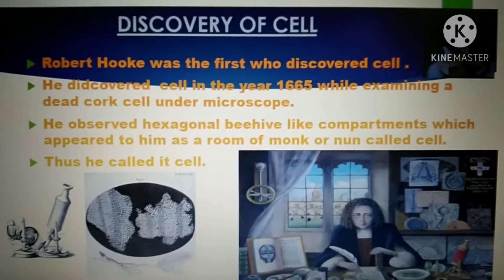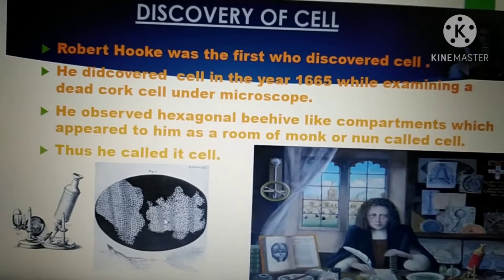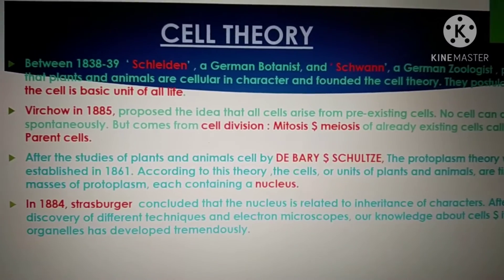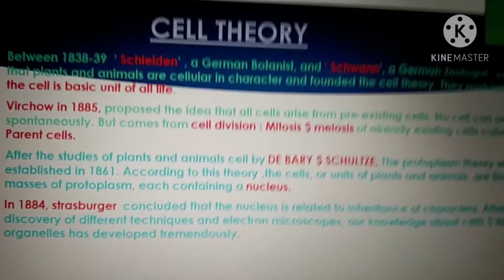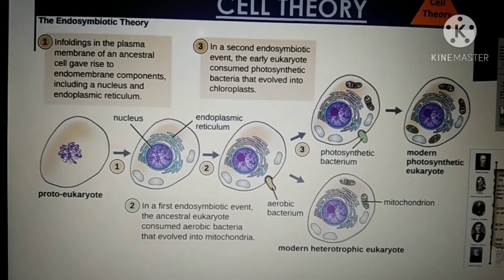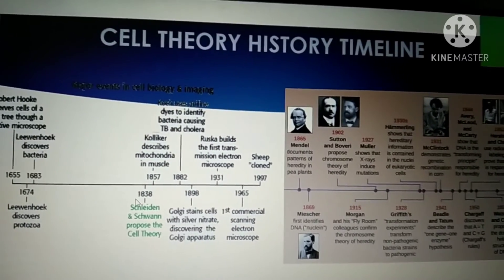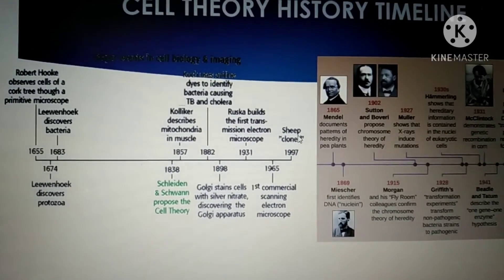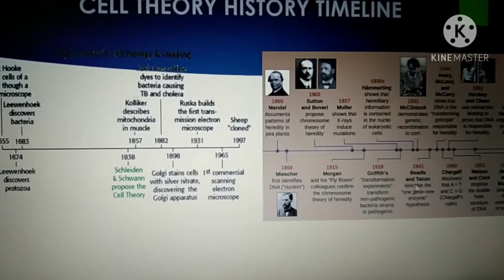History of Cell discovery| Cell Theory| Cell the fundamental unit of life| L2 detailed explanation